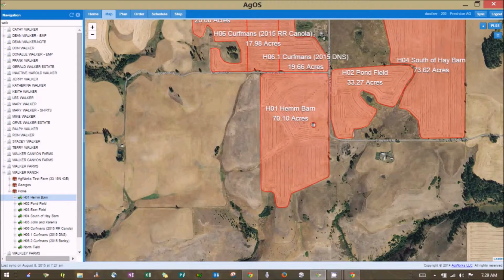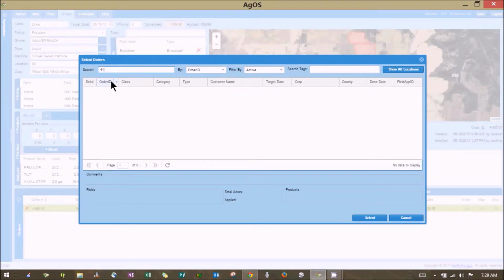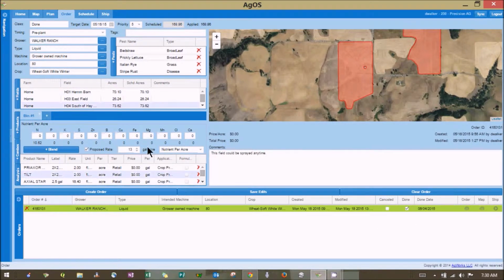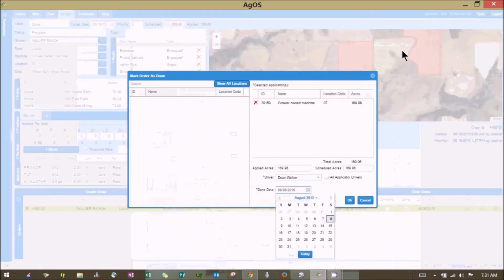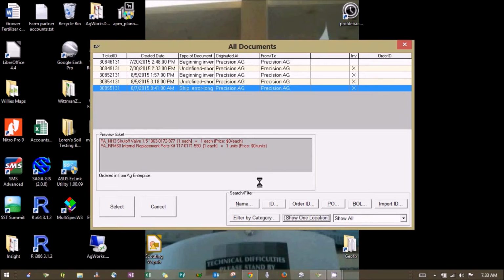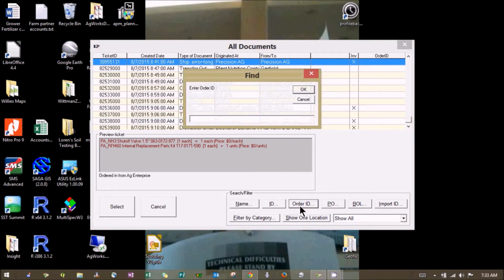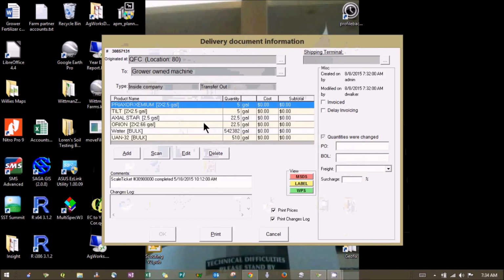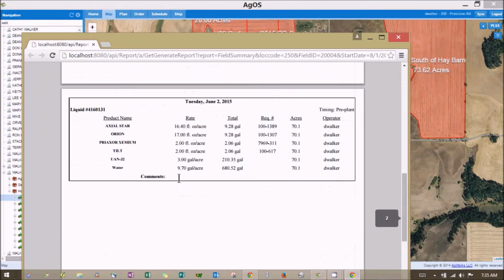Editing a Closed Work Order